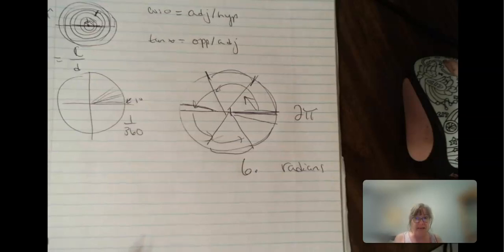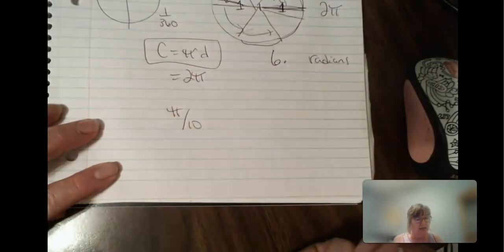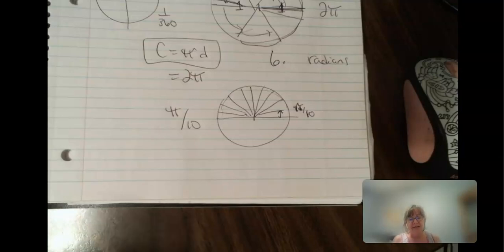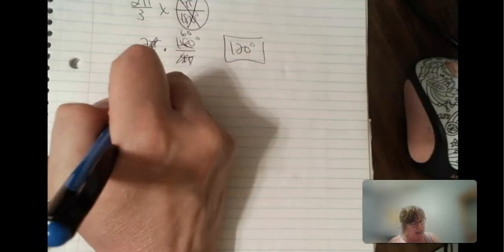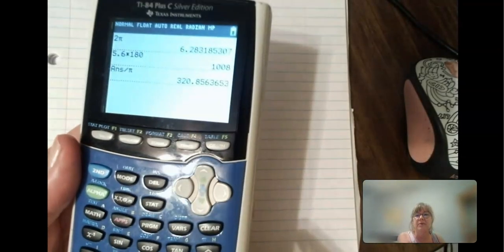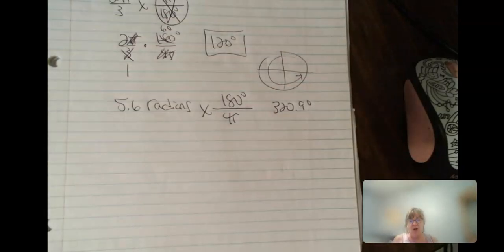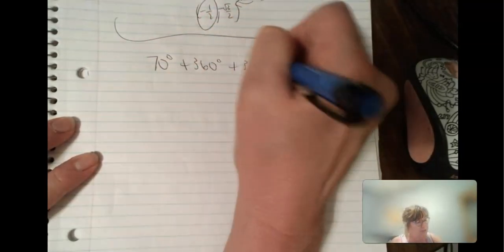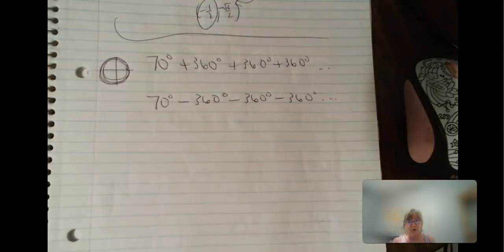Intro to Trigonometry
I just hit a few of the introductory ideas in Trig: SOHCAHTOA, degrees, radians, coterminal angles